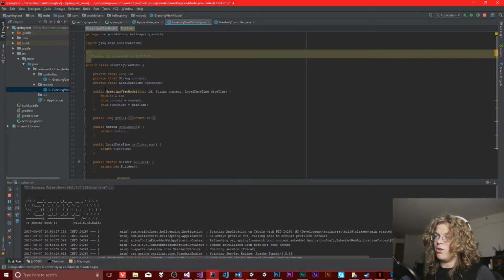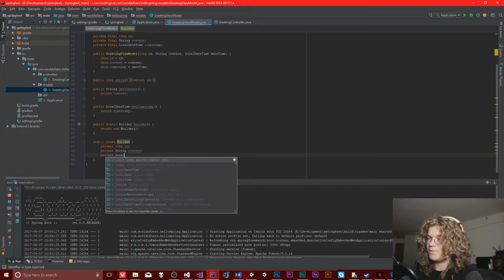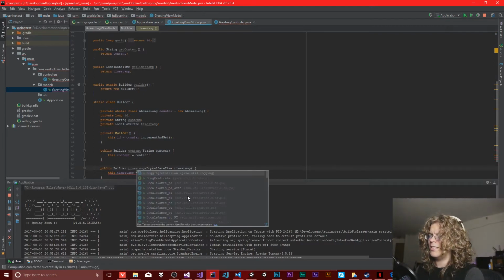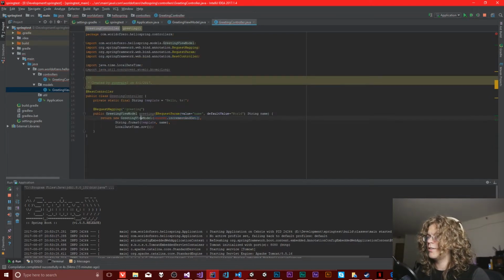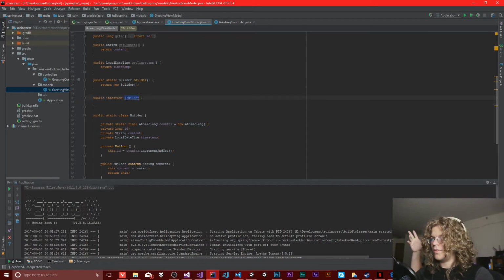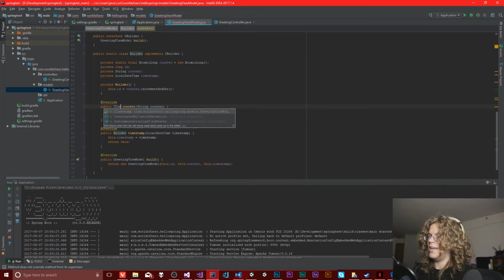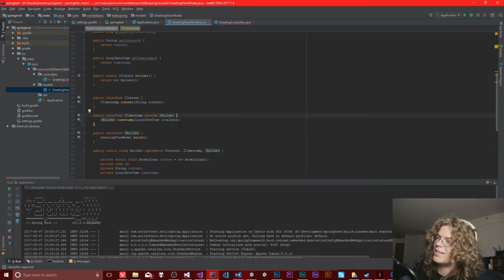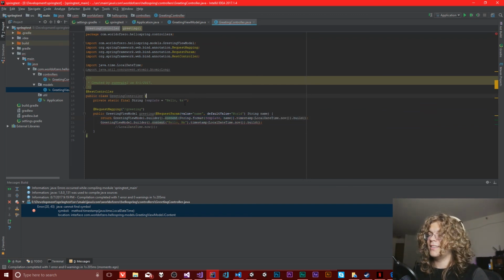A Compile Time Builder Pattern in Java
The builder pattern allows you to avoid messy constructors that get out of hand as dozens of parameters get added to the objects you're building. It's a powerful tool for simplifying code and making it easier to read. However, it does introduce a few downsides, most notably you lose compile time error checking to validate that the constructors you are implementing via builders will result in valid objects. In this video we'll look at a potential solution to that problem that involves implementing something very close to a typed state machine to handle our object building.

This pattern works by creating interfaces that chain together one after another until a finalizer statement is reached that terminates the chain. This allows each interface to explicitly define what the next step in object construction is including support for branching arguments, optional arguments and more!

What do you think? Does it work? Does it add too much complexity for the minor added benefit?